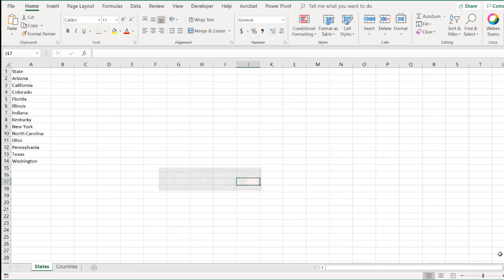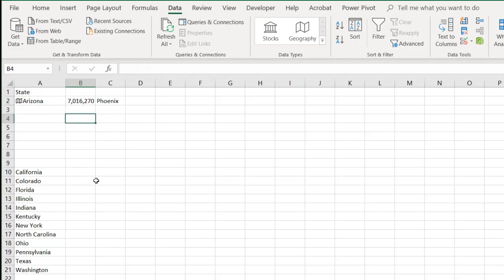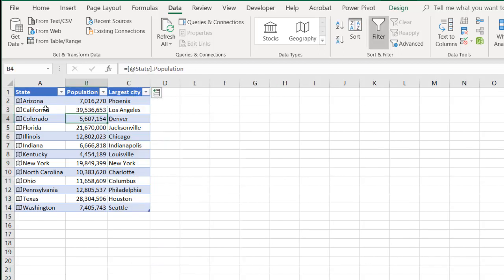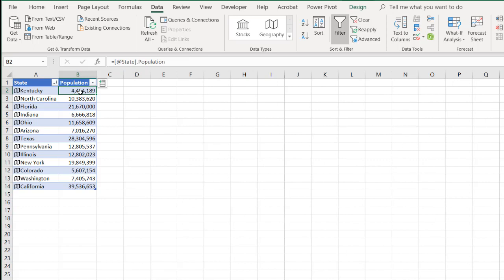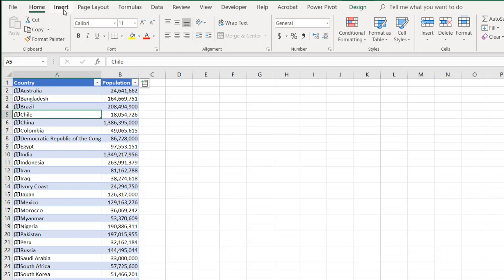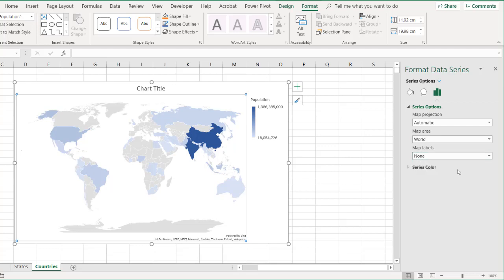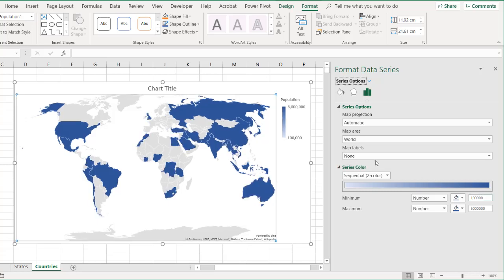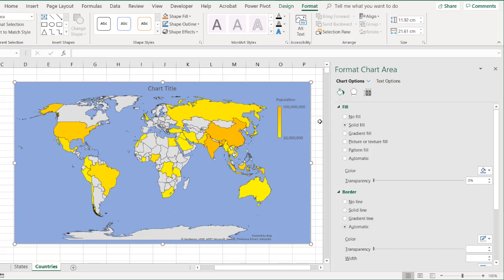Use the Excel Geography Data Type & Filled Map Feature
Learn how to use the Office 365 Geography Data Type feature along with the Filled Map charts.

If you've to the Office 365 subscription, you have access to a linked data type that goes online to pull back lots of interesting background information based on a geography value.  For example if you want to know info about the population of India, just type in the country name, turn it into a geographic data type and Excel will go online and pull info like population or area size auto-magically. And you can do this for a list of countries if you're trying to do some analysis.

To add more to this Excel goodness, you can chart this data on a map with the feature called Filled Maps.  It basically is a  choropleth map that uses color or shade to help visualize the geographic data.  Filled Maps is also an Office 365 enhancement, but it is looking to be available in Excel 2019.